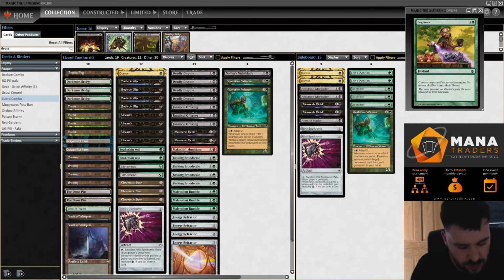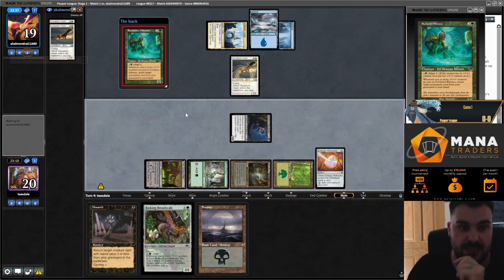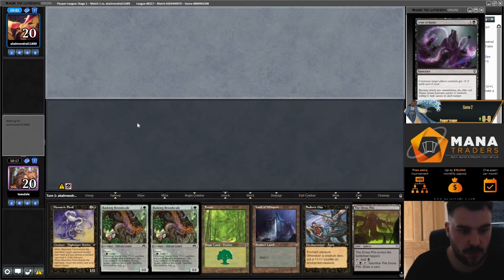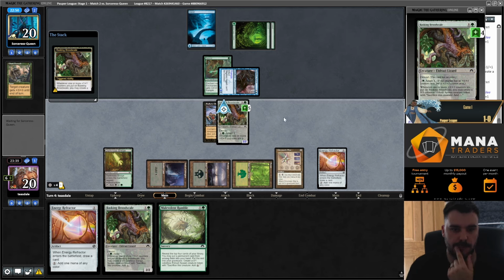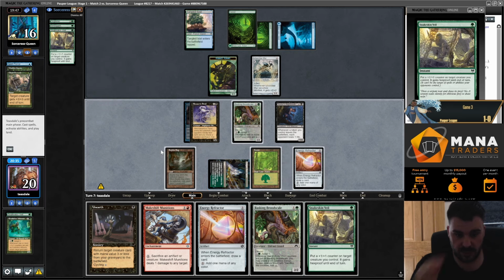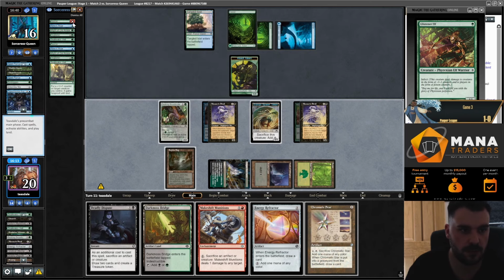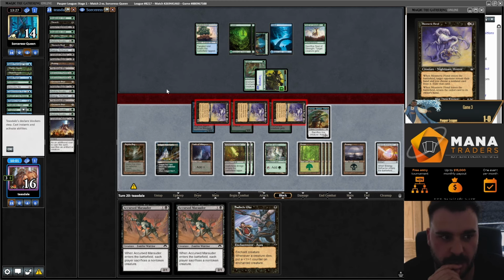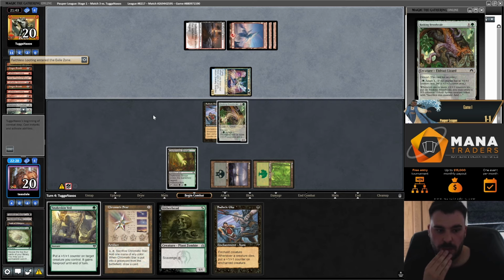Lizard Combo - MH3 is here and so is this new broken Pauper Combo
MH3 is here and we are breaking the new combo deck!

Come watch and let's find out!

TEASDALE_R5F

0:00